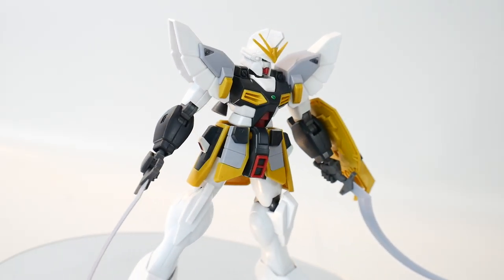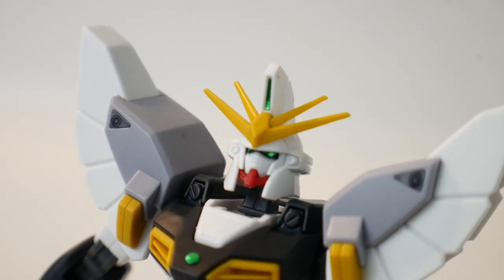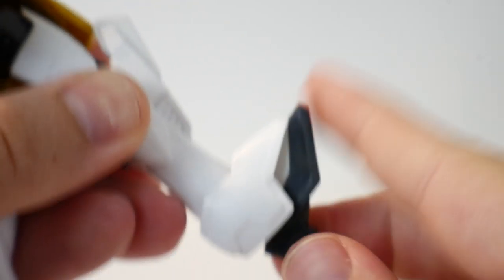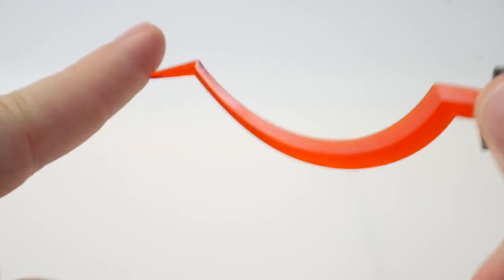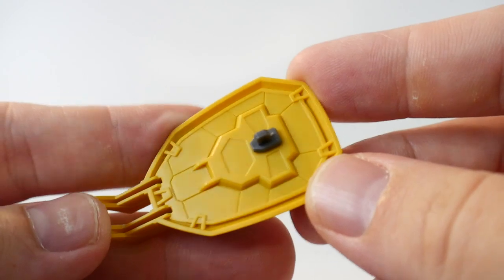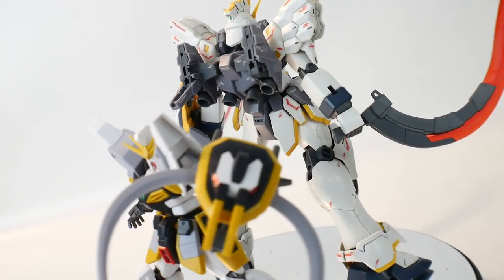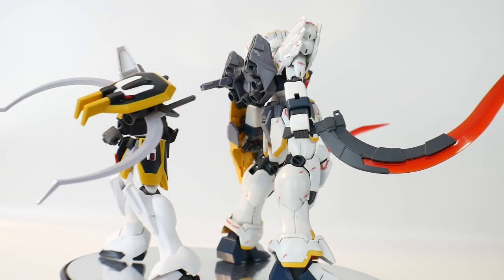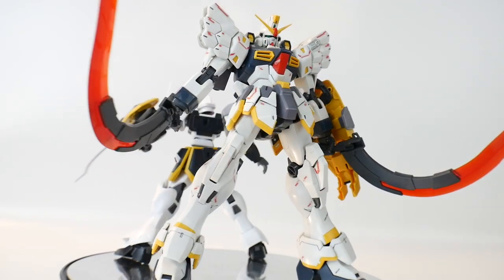HG Sandrock Gundam Review